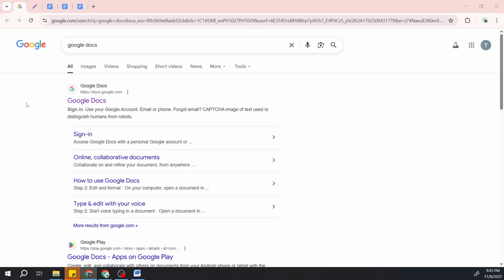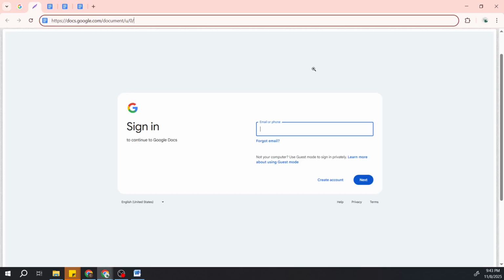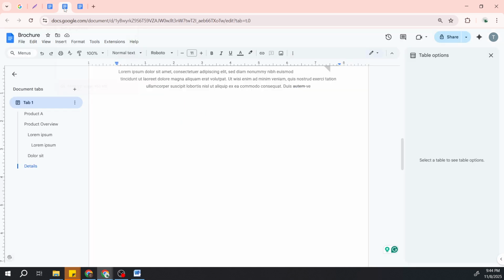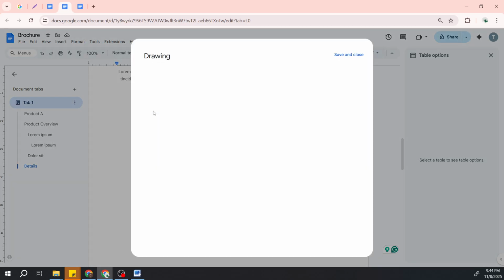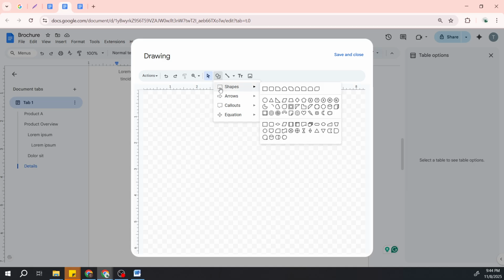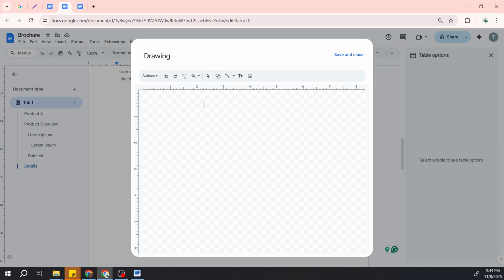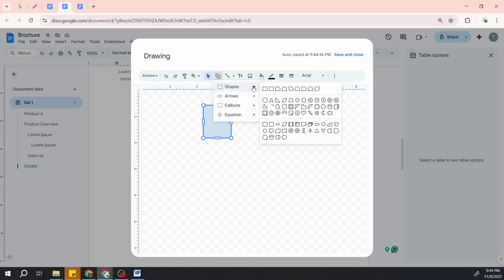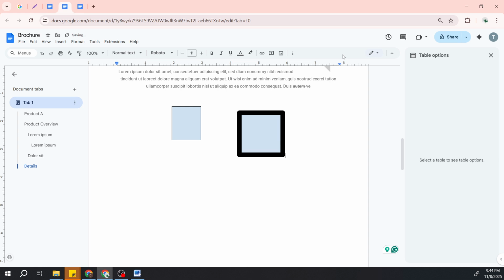How to Insert a Square in Google Docs [2026 Guide]